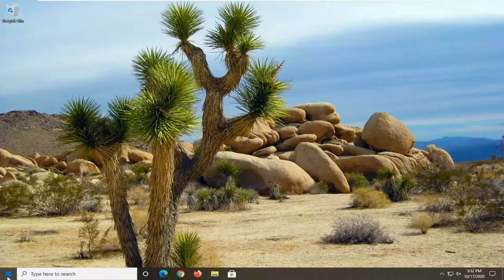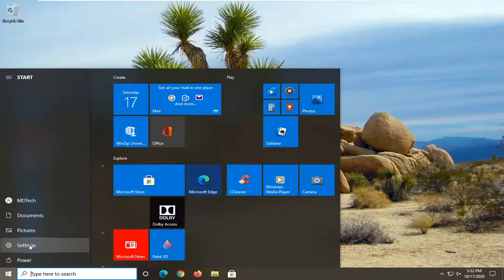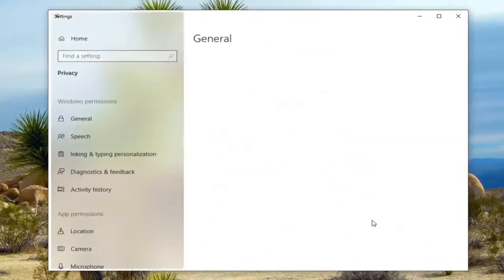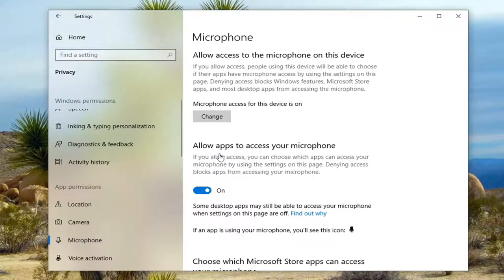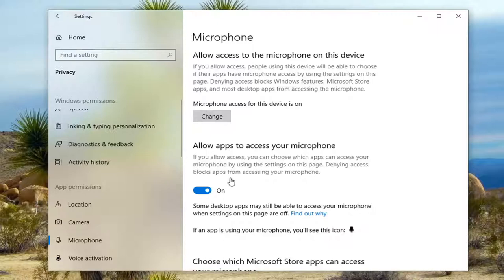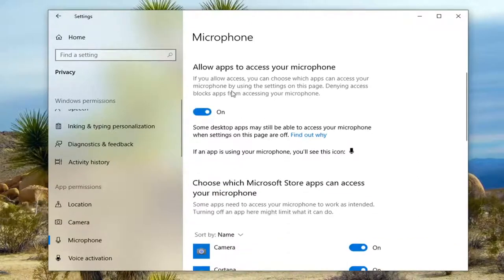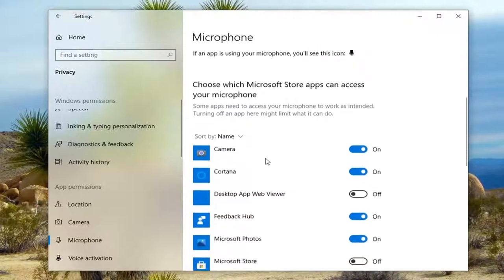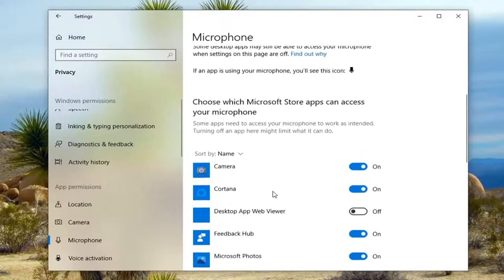Fix Audacity Error Code 9999 Unanticipated Host Error [Solution]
Audacity is one of the most popular audio recording and editing programs worldwide. However, some users of Audacity reported that they had encountered Audacity Error Code 9999 when they attempted to record audio.

Issues addressed in this tutorial:
audacity microphone not working
audacity microphone settings
audacity does not recognize microphone
audacity microphone

Struggling with Audacity Error Code 9999 Unanticipated Host Error? This comprehensive tutorial will guide you through the steps to troubleshoot and fix this common issue. Audacity is a powerful audio editing tool, but encountering error codes can disrupt your workflow. This video will help you identify the root cause and provide practical solutions to get Audacity running smoothly again.

You probably already know about the features that Audacity has to offer and how great of a virtual studio program it is. You can play, record, and edit all types of music files with it. It also allows you to perform some pretty complex tasks with your music files.

This tutorial will apply for computers, laptops, desktops, and tablets running the Windows 11 and Windows 10 operating systems (Home, Professional, Enterprise, Education) from all supported hardware manufactures, like Dell, HP, Acer, Asus, Toshiba, Lenovo, and Samsung.